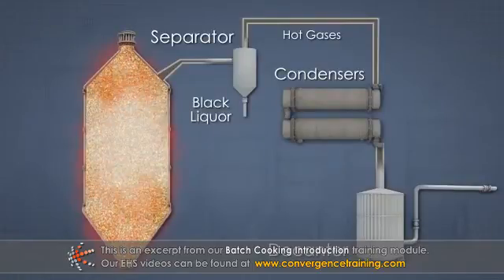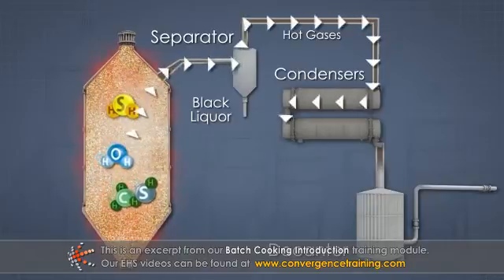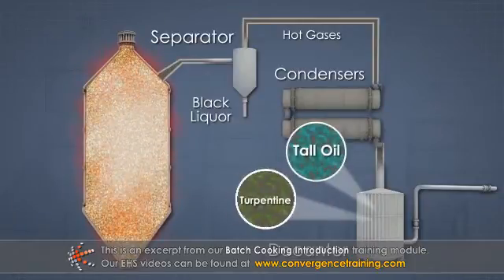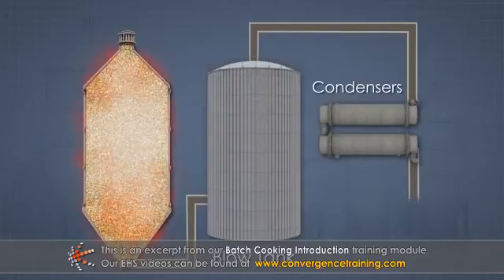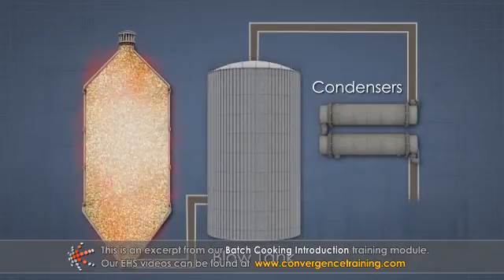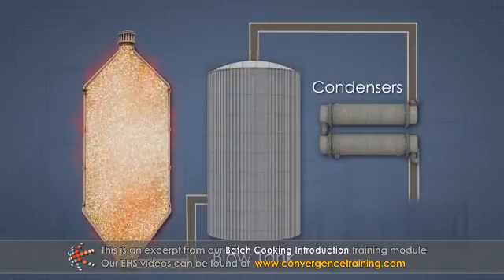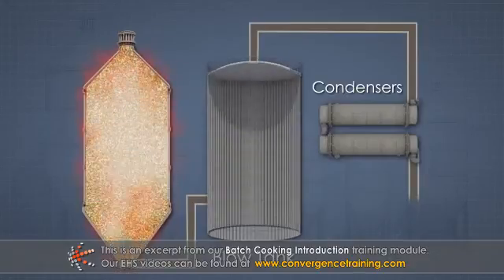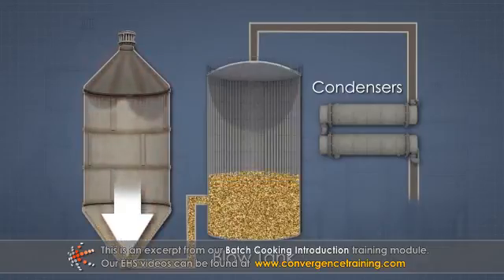Batch Cooking Introduction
to view the full video and purchase access to our other Paper, Box, and Tissue courses.

Batch cooking is an industrial chemical process used to convert wood chips to pulp fibers that can be used to make paper and other cellulose fiber-based products. This module provides background on wood fibers and chemical pulping, and then provides specifics about the batch cooking process. It also discusses the impact of several important batch cooking variables on pulp quality.

Learning objectives for this course are:
•The three main components of wood
•Mechanical, chemical, and semichemical types of pulping
•What happens to wood components during chemical pulping
•The three process steps in the batch cooking cycle
•How the batch cooking process is controlled
•The definition of "kappa number"
•The process variables that affect the uniformity of pulp quality in batch cooking
•Safety hazards associated with batch cooking